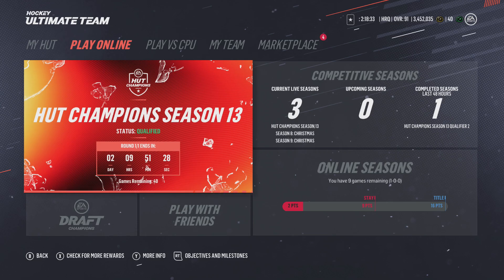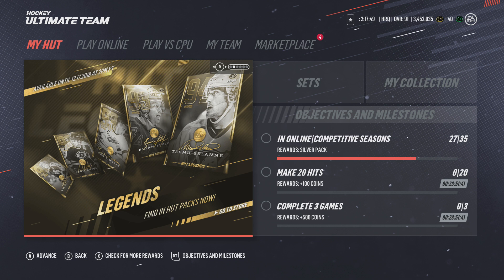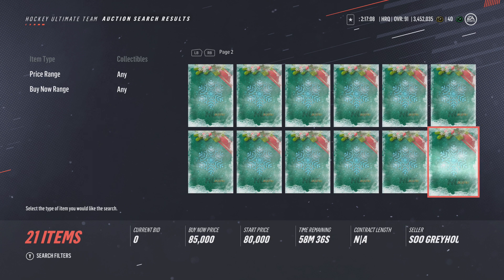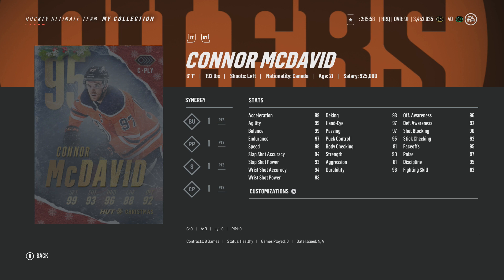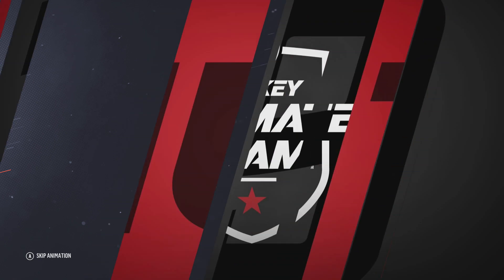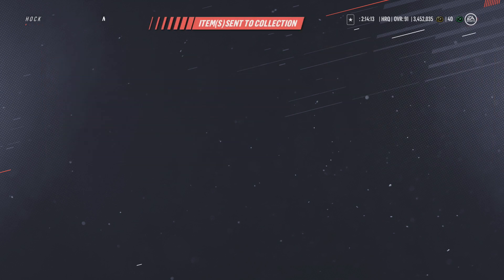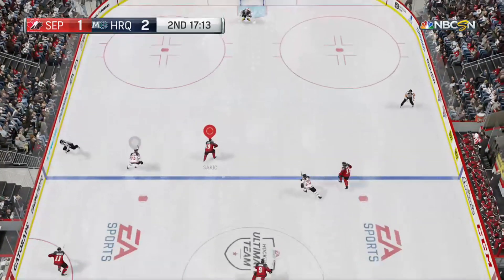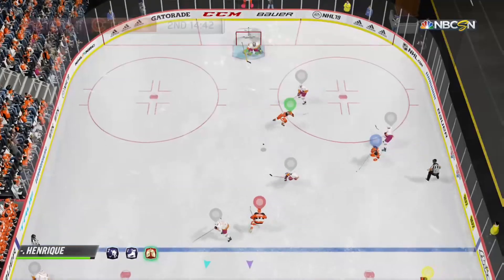NHL 19 HUT CS Rewards: Round 2 Pack Opening!